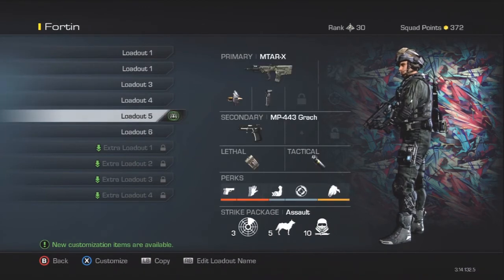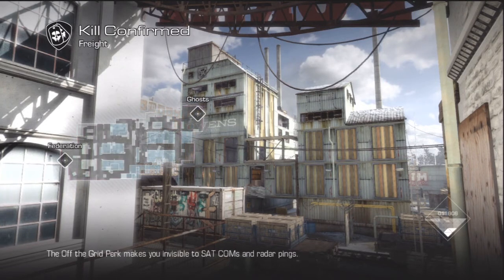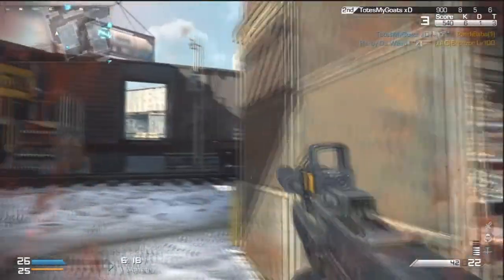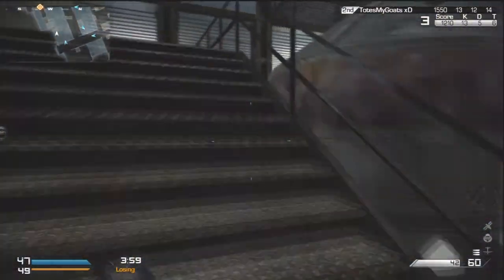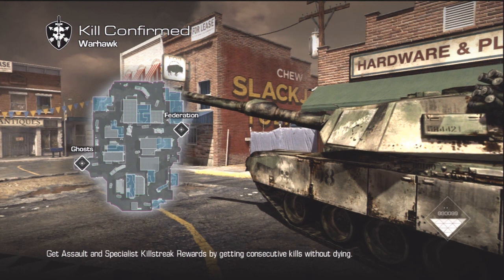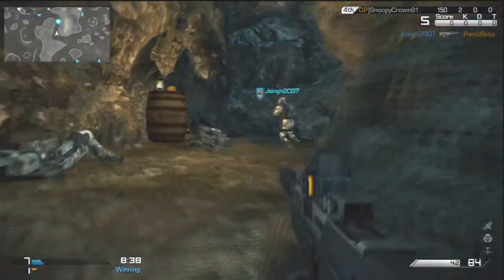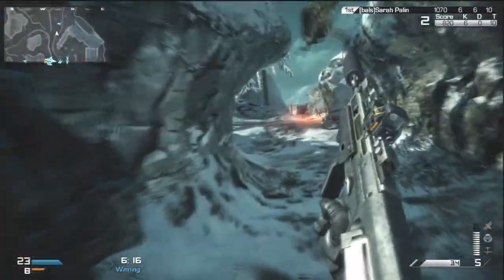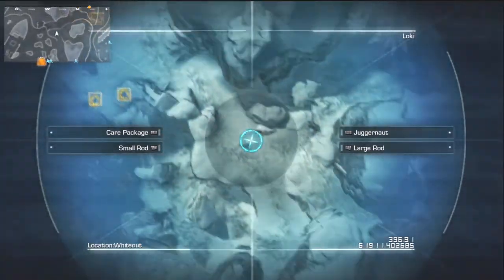"SARAH PALIN ON CALL OF DUTY!?" | Random Ass Classes #1! (CoD: Ghosts)